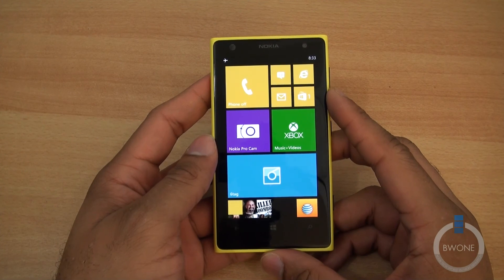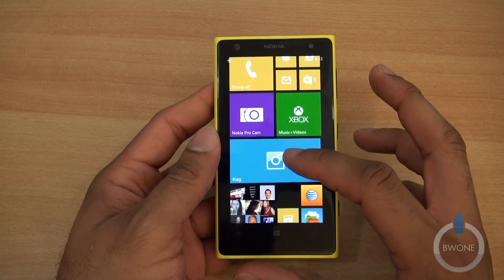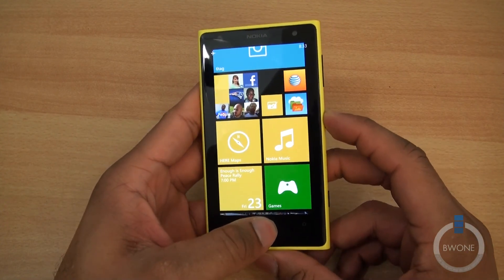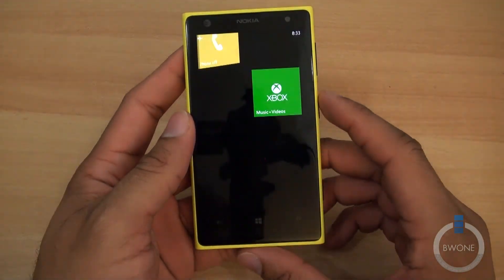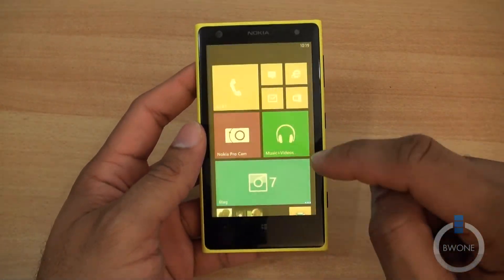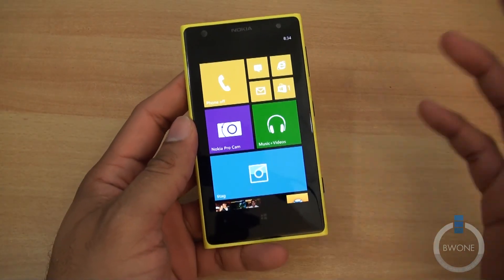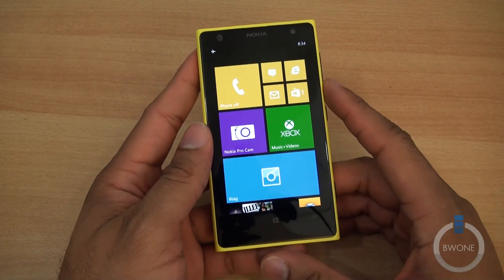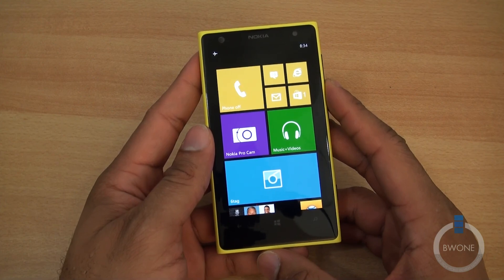How To Take A Screenshot With A Windows Phone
Screenshots on mobile phones is one of the most popular things to do on your smartphone. Windows phone makes it easy to take a screenshot all you need to do it hold the power button and Windows button at the same time and the screen will flash with the color scheme of your phone and the screenshot will save in your Photo Gallery under the screenshot folder. If you want to see a visual on how it is done check out the video.